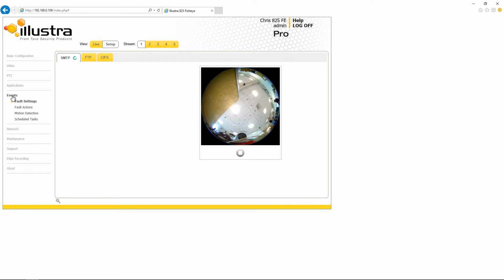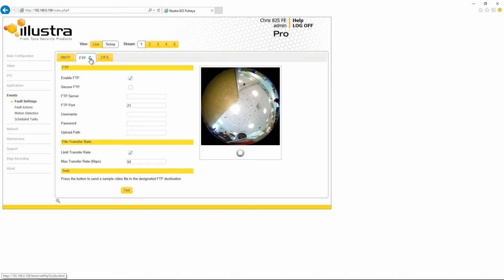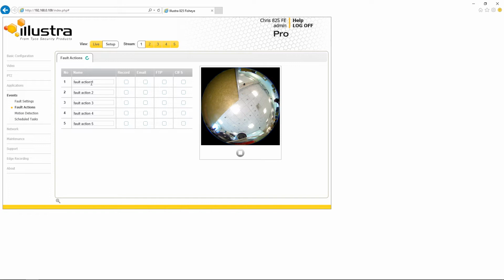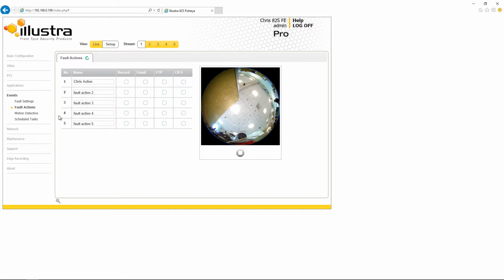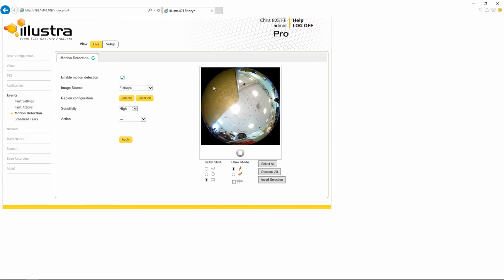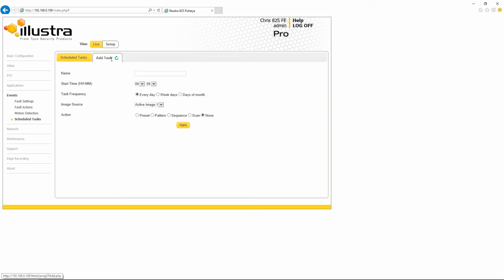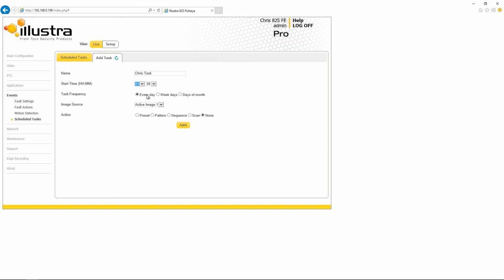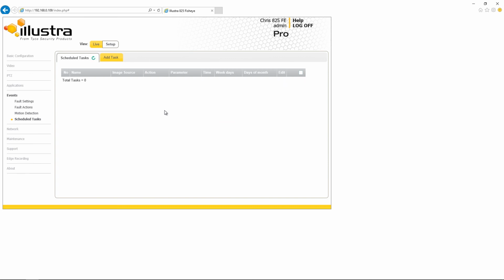Illustra Pro 5MP Fisheye - Events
Illustra Pro Fisheye Events: An overview of Events on the Illustra Pro 5MP Fisheye camera.

Introduction 00:00
Fault Settings 00:32
Fault Actions 01:52
Motion Detection 02:32
Scheduled Tasks 03:26